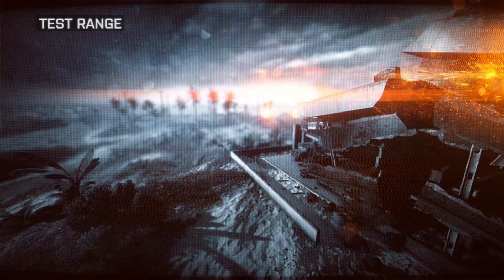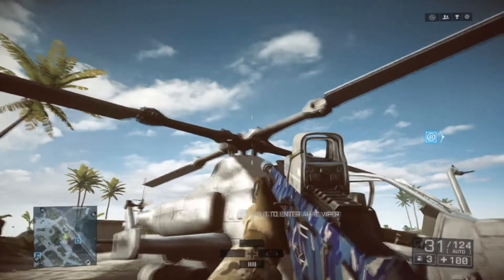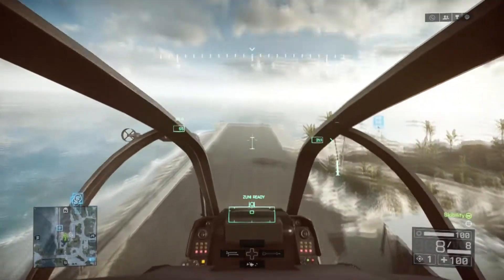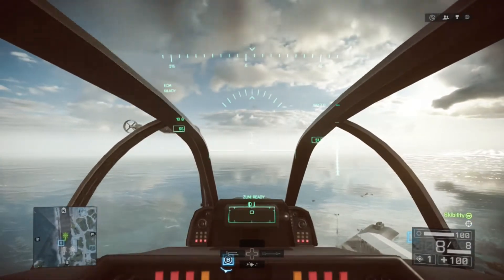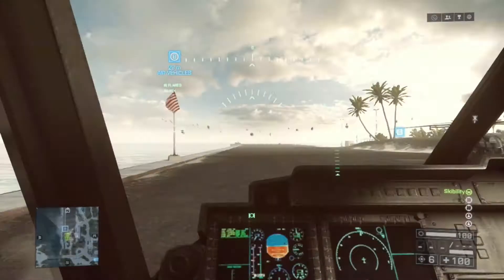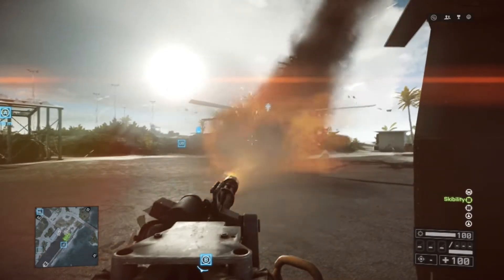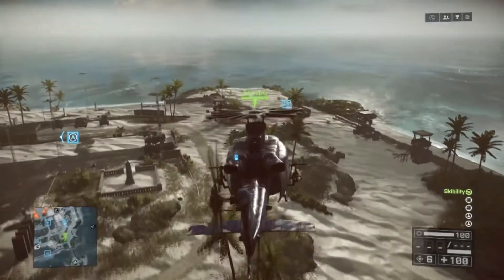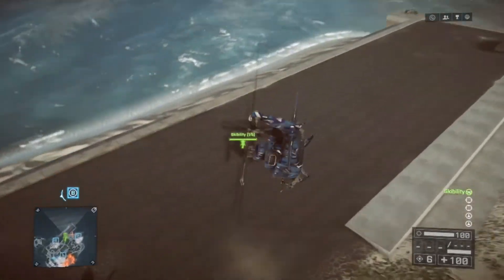How To Fly Helicopters In BF4